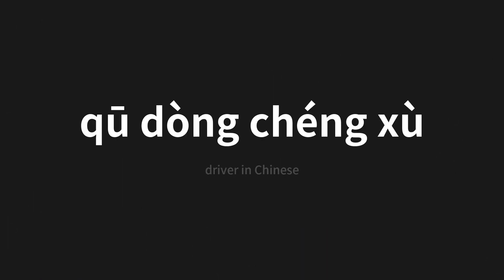How to pronounce qū dòng chéng xù | 驱动程序 (driver in Chinese)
Master the Pronunciation of 'qū dòng chéng xù | 驱动程序' - which means : driver in Chinese 📝 with @PerfectPronunciationChinese 🎓🗣️ - [Your Guide to Chinese]

Learn to pronounce 'qū dòng chéng xù' perfectly in Chinese with our easy and engaging tutorial by @PerfectPronunciationChinese! 📖📽️ In this comprehensive video, we provide you with native speaker examples 🗣️👂 and phonetic breakdowns 🎵 to ensure you get the pronunciation just right.